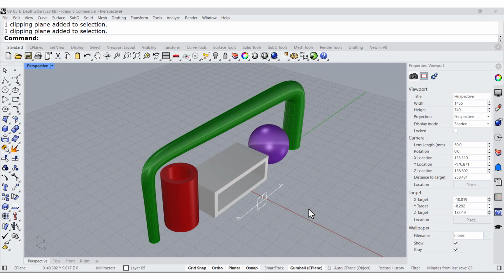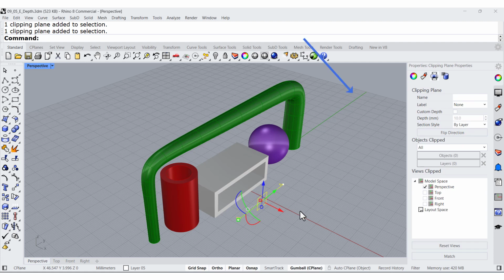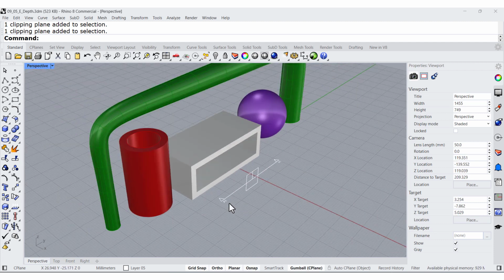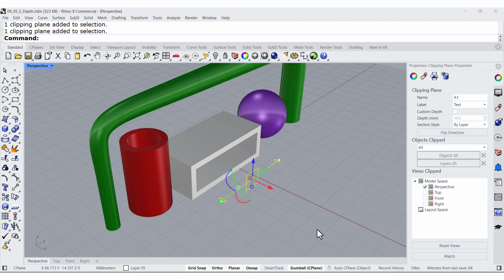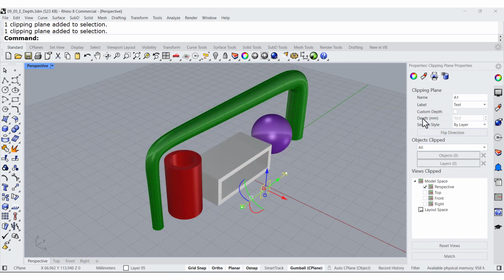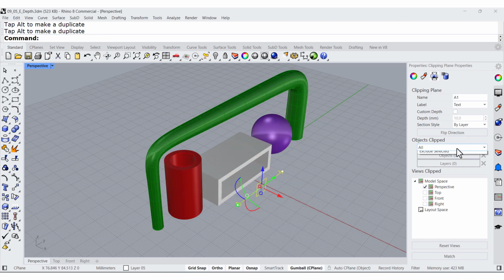Clipping Planes Select All